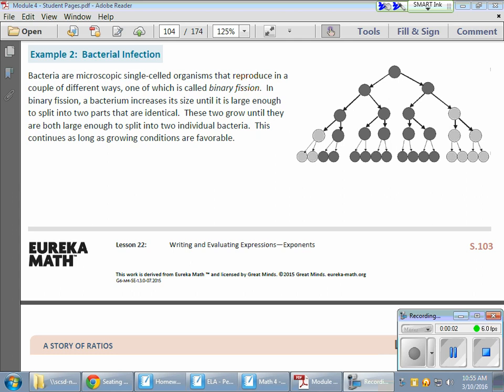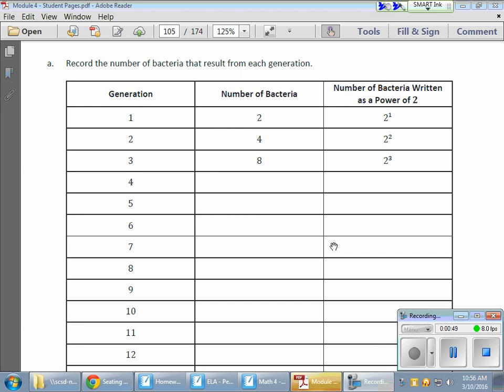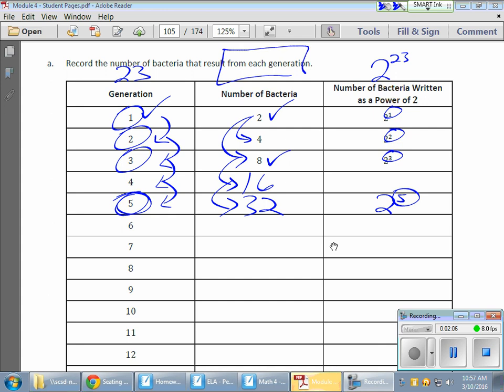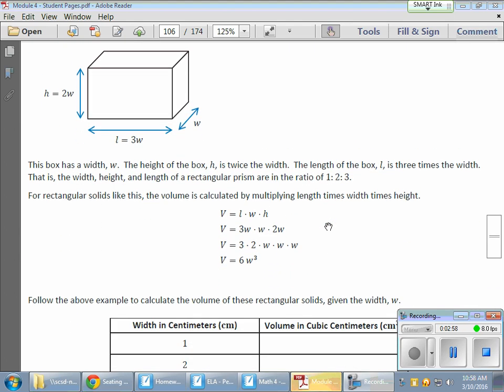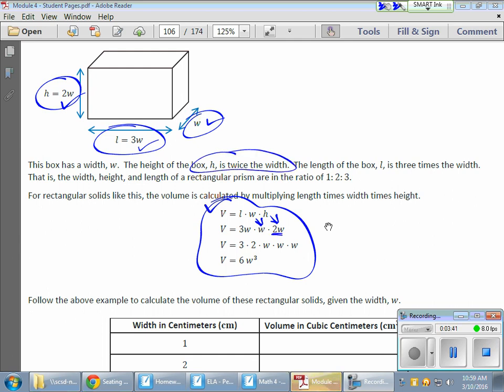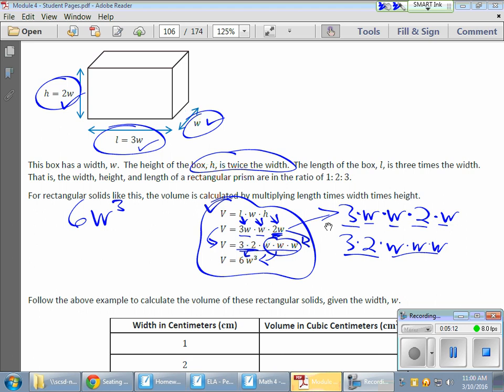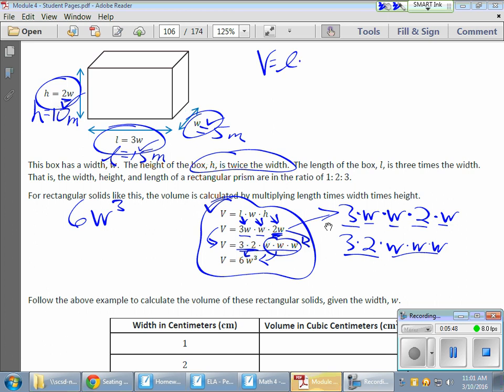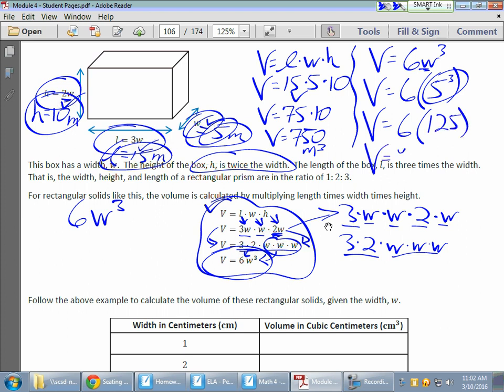Grade 6 Module 4 Lesson 22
This video shows how to write and evaluate expressions using exponents.  Charts are used to demonstrate how to solve real world problems.